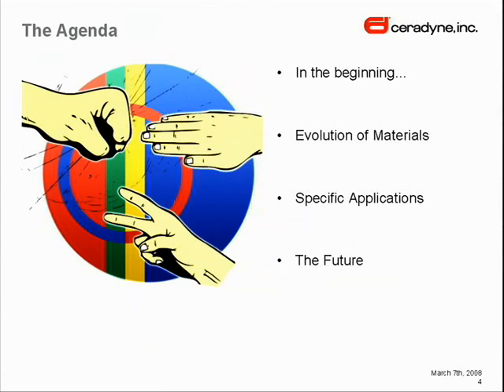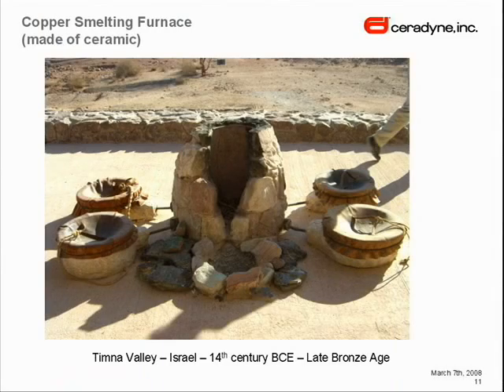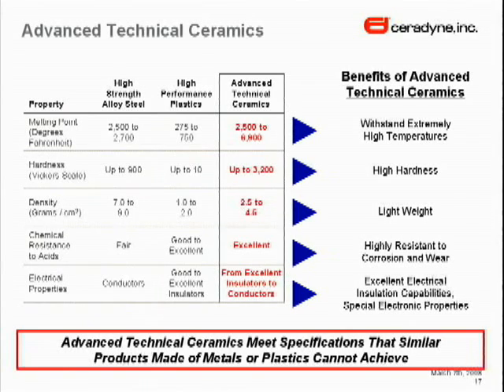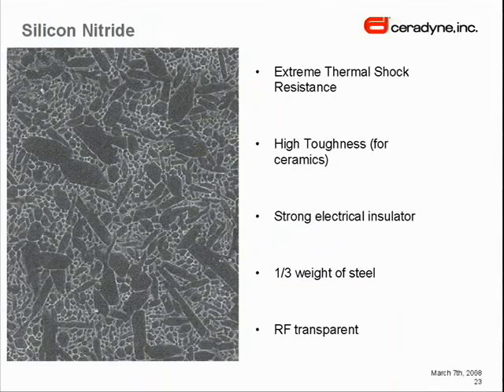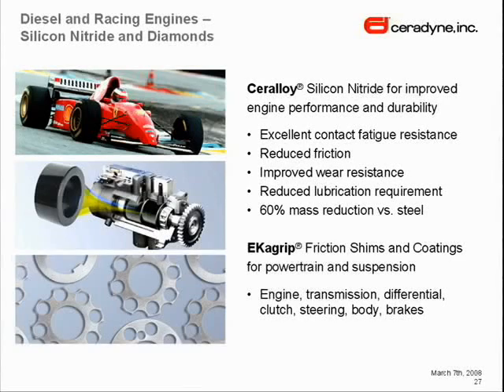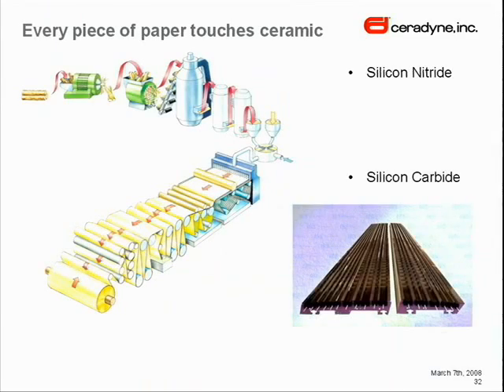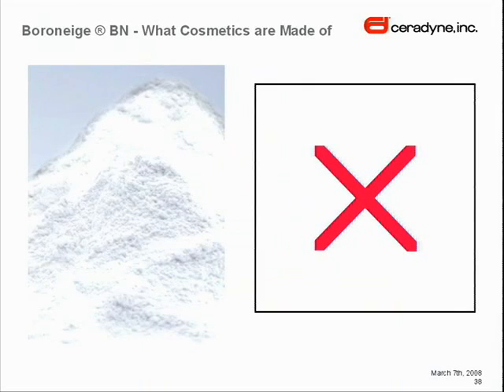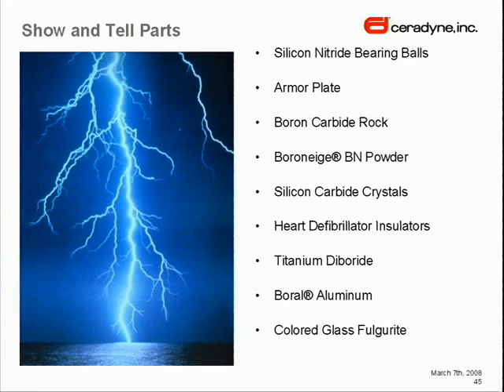The future of materials: Advanced Ceramics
ABSTRACT

The world has evolved a long way from the Stone Age to the Iron age, and
we are now in the new age of engineered materials. Today's discussion
will focus in the realm of advanced ceramics, materials that aren't
typically found in nature and can withstand extreme conditions. These
materials are being used to stop bullets, enable diesel engines to run
more efficiently, produce solar cells, and much more. We will focus on
Boron Carbide, Silicon Nitride, Silicon Carbide and a few other
materials, where you will learn about how they came to be, how they are
made, and where they are used.

Speaker: Peter Goldstein
Peter has been fascinated with the world around him and always wanted to
develop new materials since he was a child. He earned B.S and M.S.
degrees in Materials Science and Engineering from the University of
Florida, focusing on ceramic materials. He is currently employed at
Ceradyne, Inc. a high growth, cutting edge Advanced Technical Ceramics
company as a Sales Engineer. He works on developing new applications
with his customers using the materials Ceradyne offers, and as a hobby
enjoys making glass sculptures at his home glass-blowing studio which he
built. There he gets to make new creations beyond the constraints of the
ordinary world by shaping glass with jet-engine like flames. He is also
newly married to a wonderful woman, Jessica, and they live happily
together in Huntington Beach, CA.